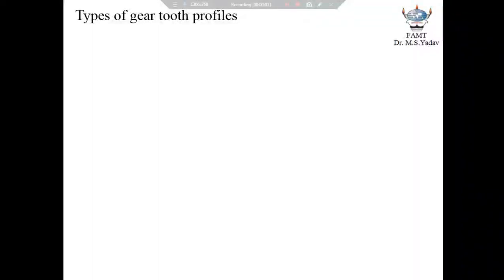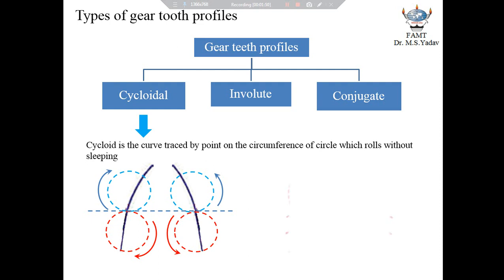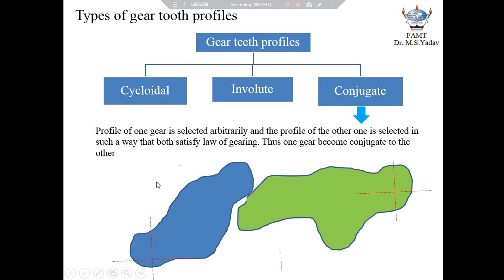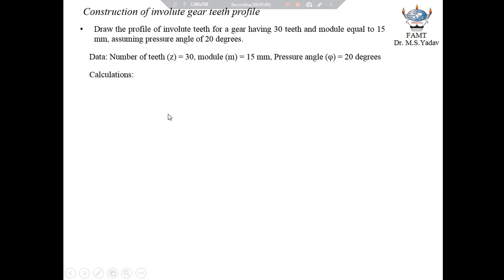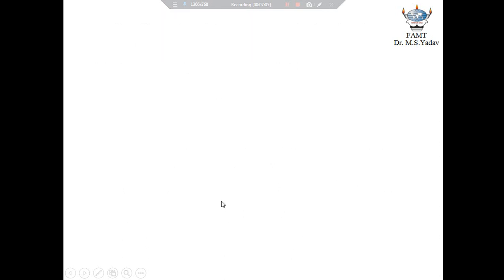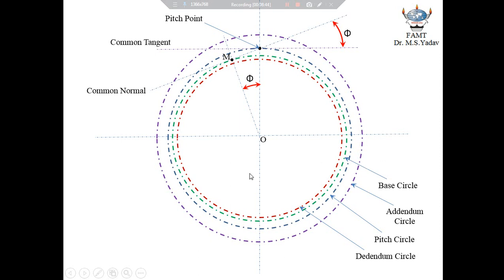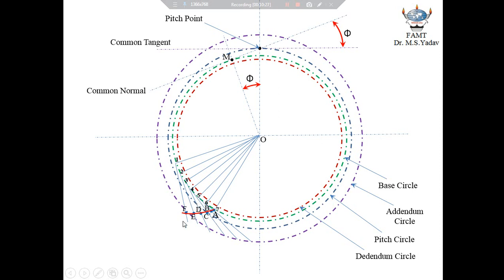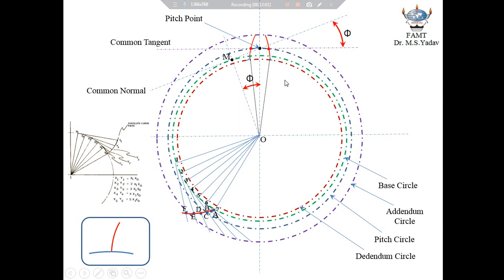Video 5 Types of gear teeth profiles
In this video types of gear teeth profiles are discussed. Construction of involute gear teeth is also discussed in detail in this video.